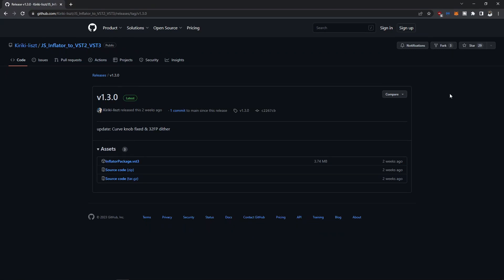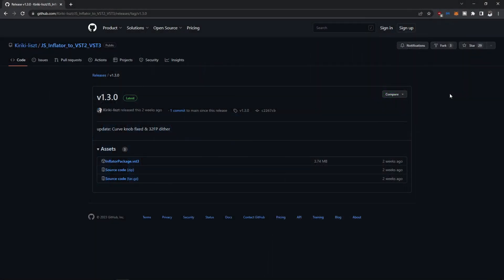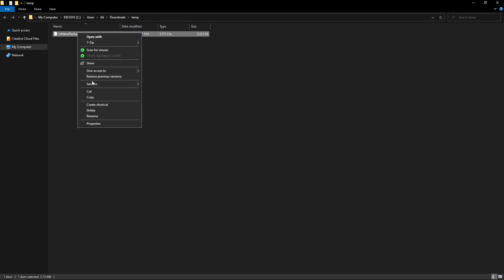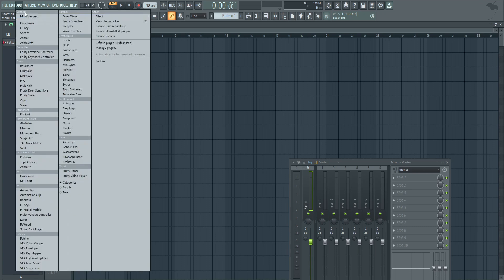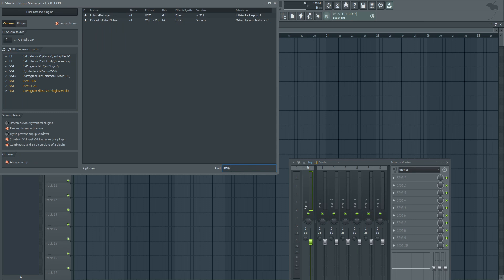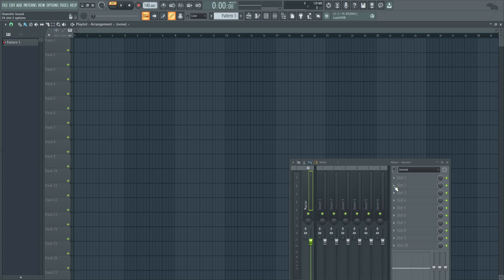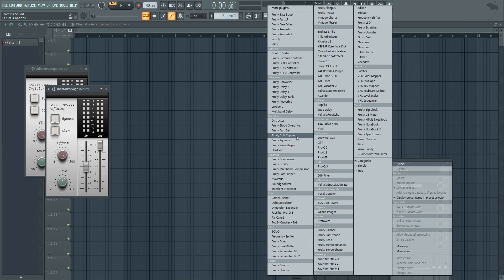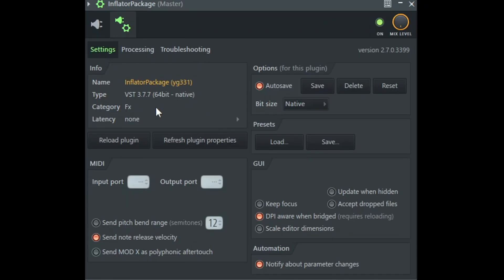How To Install VST3 Effects & Instruments Manually | FL Studio 21 Tutorial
Here's how to install VST3 files manually if they don't come bundled with an installer! We're using FL Studio 21 and JS Inflator as an example, this applies to both effects and instruments!

Directory:
C:\Program Files\Common Files\VST3

Timestamps:
0:00 - Intro
0:27 - Downloading the VST3 File
0:39 - Copying the file to VST3 Folder
0:50 - Adding the Effect in Plugin Finder
1:11 - Searching for the Newly Added Plugin
1:27 - Importing the Effect for Use
1:59 - Checking the Plugin Version (VST2, VST3)